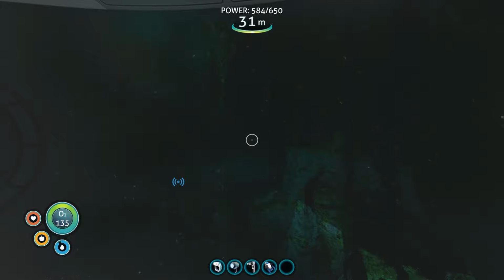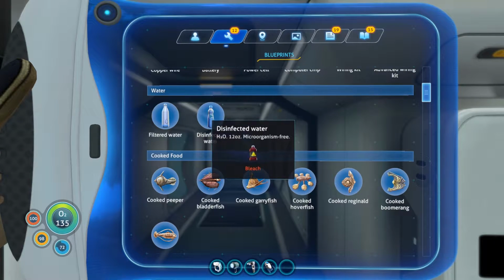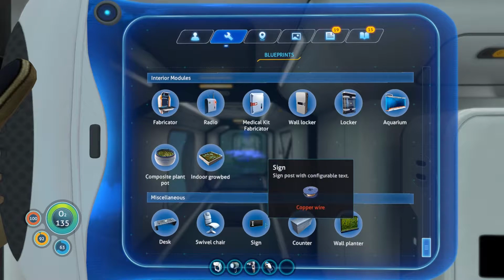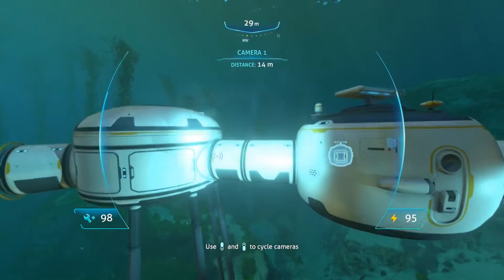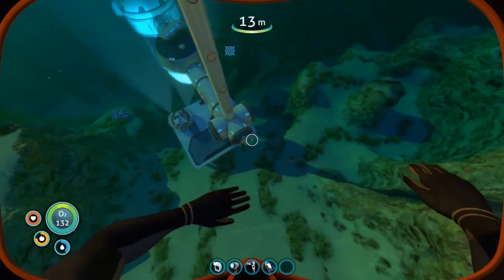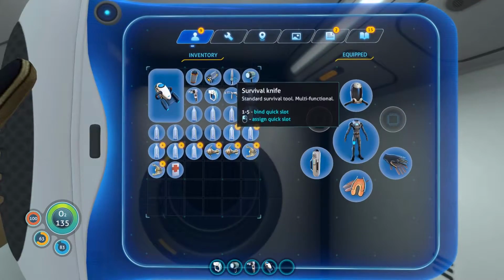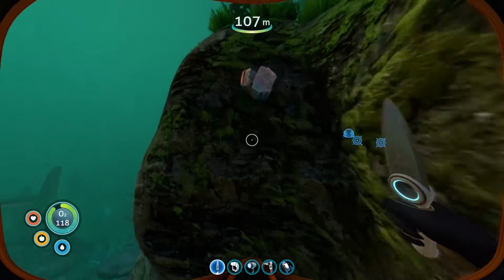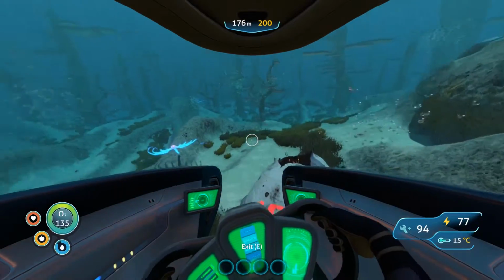Subnautica 12 - Mushroom Forest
After a short break, we're back and ready to make some more progress!

If you dig the video then please consider clicking that like button to help me out!